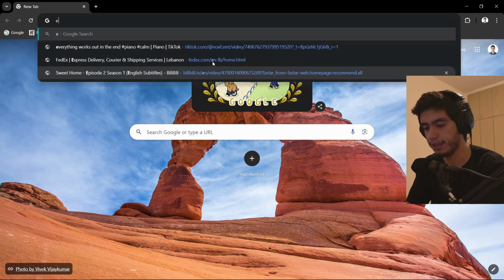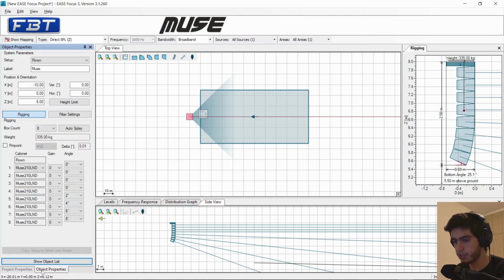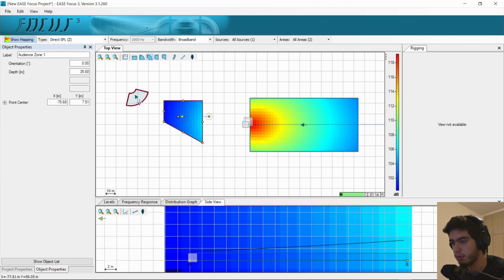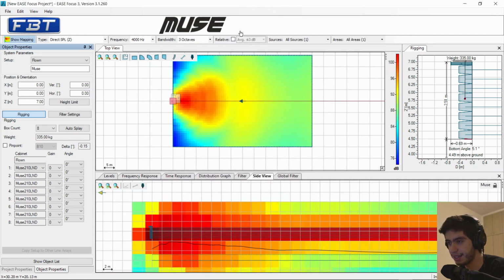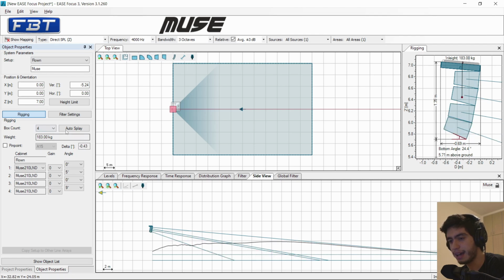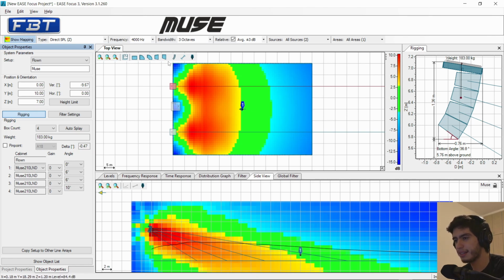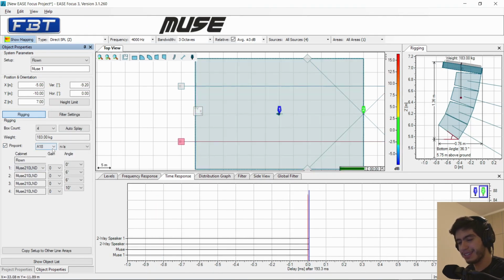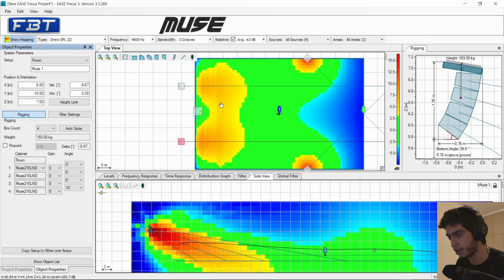how to FLY Line Arrays | Sound System design with EASE Focus 3